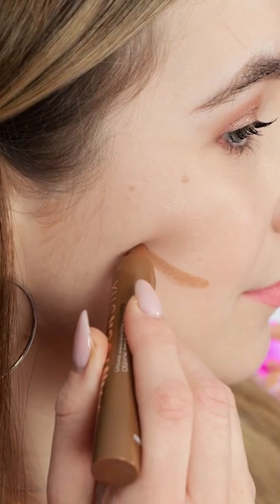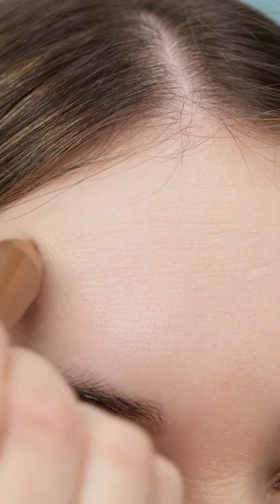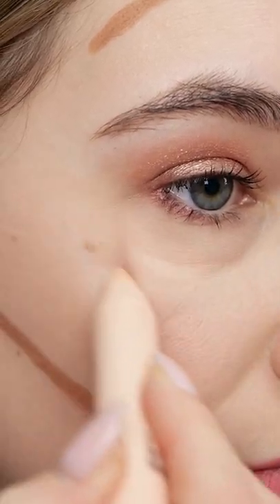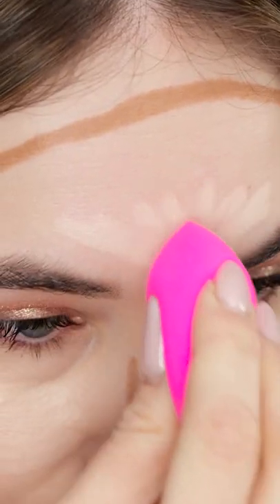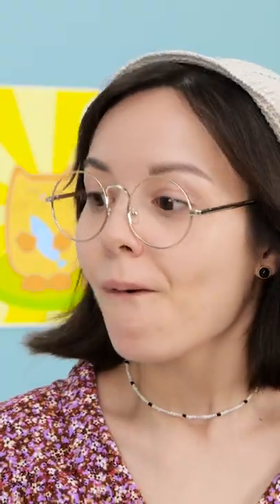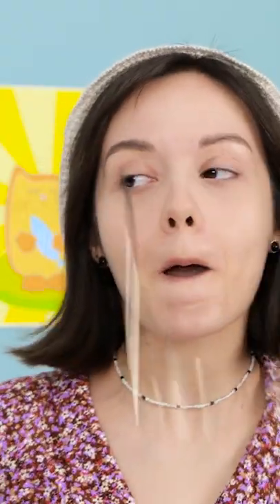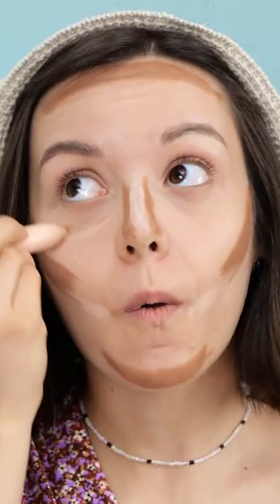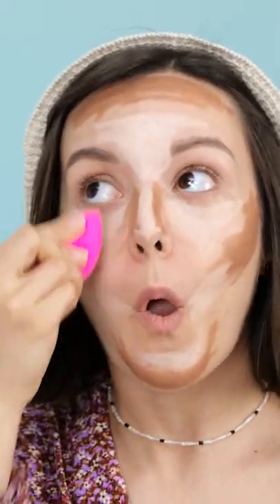CRAZY MAKEUP HACKS AND TRICKS || Testing DIY Beauty Hacks For Girls by 123 GO! Kevin